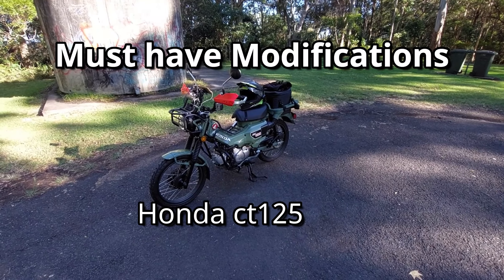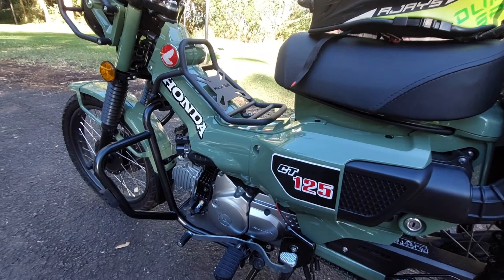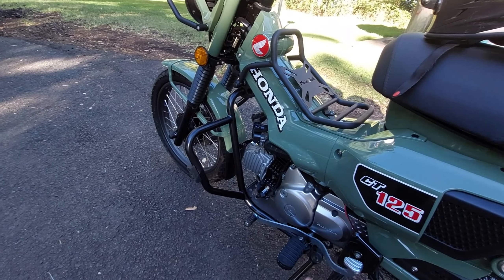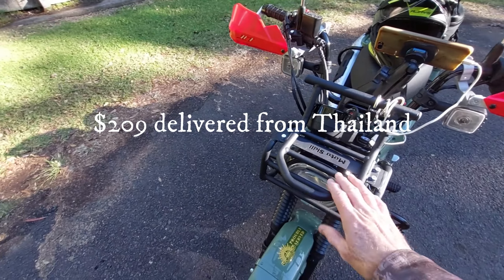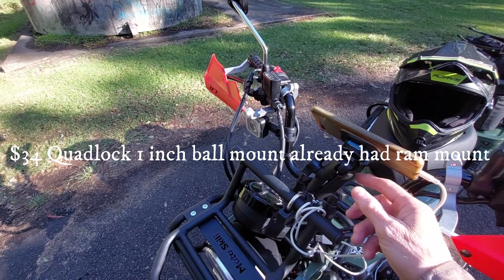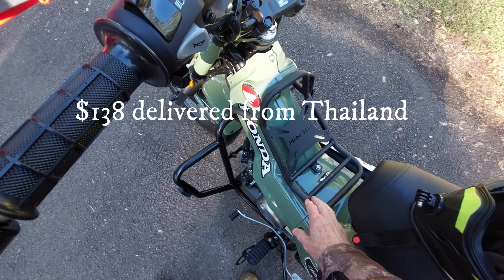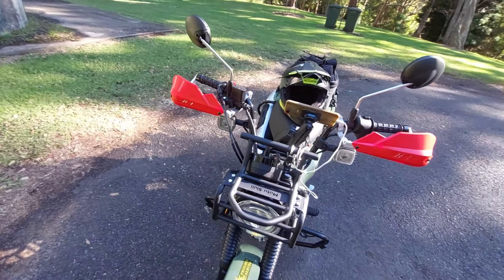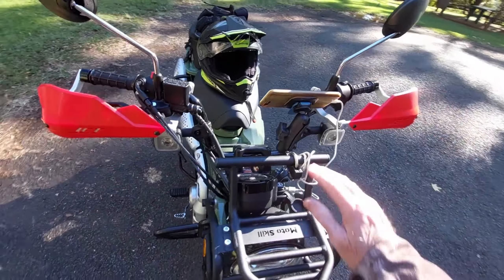Eight Modifications to my Honda ct125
I have made eight modifications to my Honda ct125 in the nearly two months I have owned it.